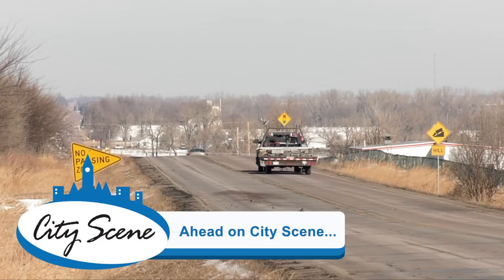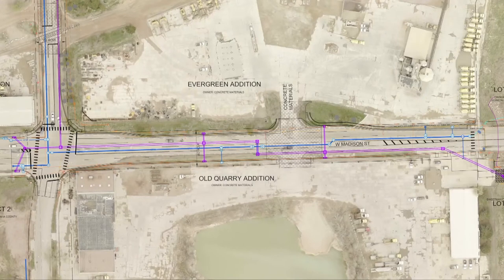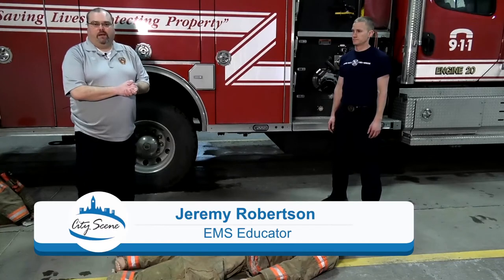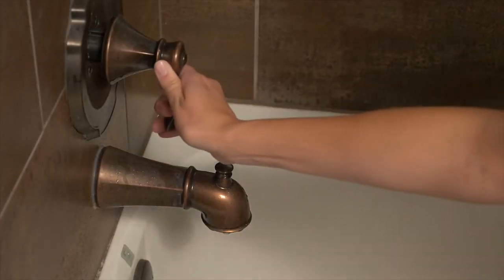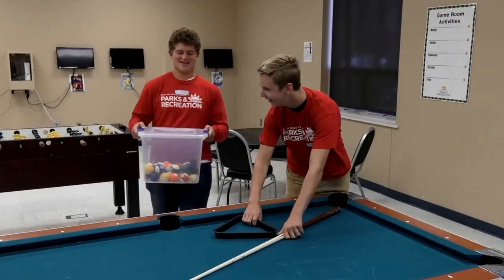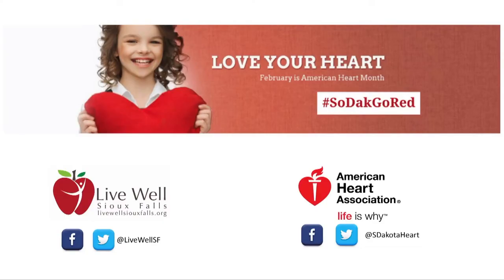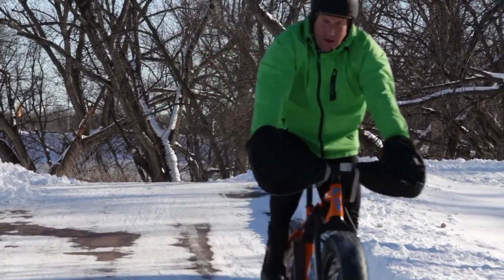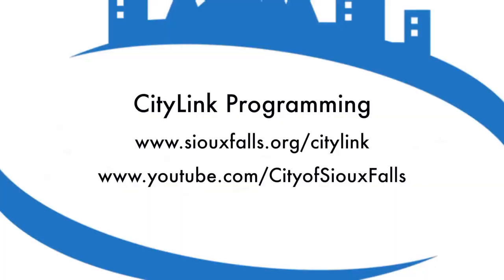2018-02-01 City Scene February 2018